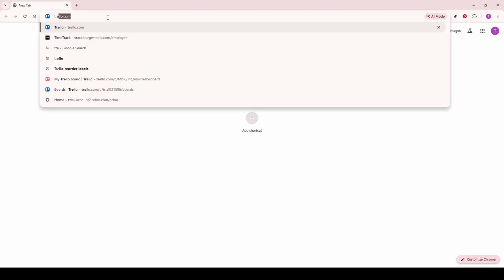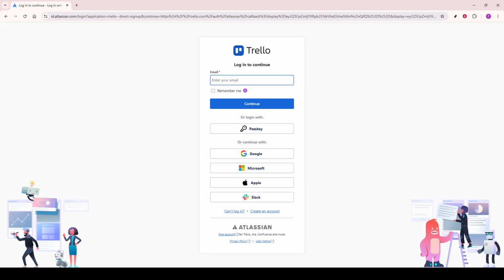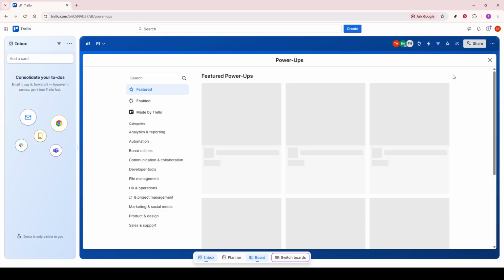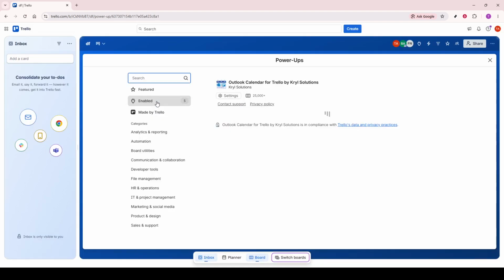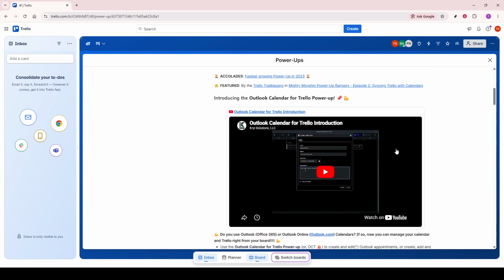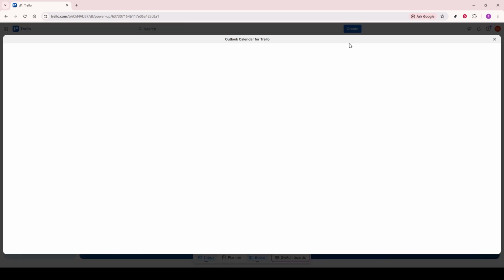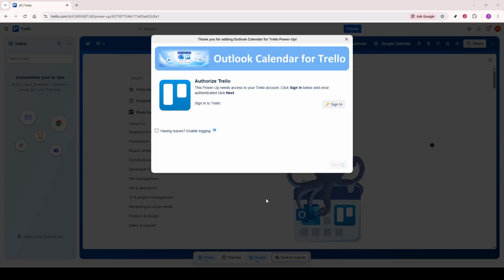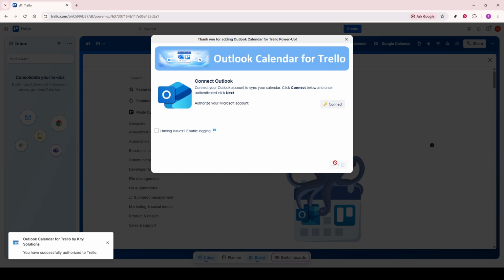How To Integrate Trello With Outlook Calendar | 2026 | Step-by-Step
In this video, I show you exactly How To Integrate Trello With Outlook Calendar | Step-By-Step Full Guide.

Tired of jumping back and forth between your project boards and your daily calendar just to track your deadlines, or want your card due dates to show up automatically on your schedule? 🚀
In this step-by-step tutorial, I’ll walk you through how to link your boards directly to your Outlook calendar using Trello's built-in iCalendar feed—even if you're a complete beginner.

Whether you're tracking team project milestones, keeping your personal dashboard organized, or setting up workflow assets for a client, this guide will help you manage your scheduling data fast and efficiently.

💡 What you’ll learn in this video:

✓ Activating the Calendar Power-Up: How to open your target Trello board, access the Power-Ups menu layout, and enable the official Calendar tool to unlock scheduling settings.
✓ Locating Your Custom iCalendar Feed URL: How to open the board's Calendar settings panel to find and copy your unique, secure iCalendar subscription link.
✓ Configuring Sync and Naming Rules: How to label your new integrated feed, assign a custom color code, and choose where it sits in your dashboard tracking view.
✓ Real-Time Deadline Syncing: Exactly how updating a card's due date in Trello automatically shifts the corresponding block on your Outlook schedule.
✓ Troubleshooting Sync and Latency Issues: What to do if your cards don't display on your screen immediately, and how to verify your account permissions are perfectly aligned.

This tutorial is perfect for:

* Beginners who want a simple, automated way to track their project deadlines visually
* Virtual Assistants managing client content calendars, launch timelines, and operational tracking schedules
* Project Managers and Coordinators balancing multiple cross-functional team boards alongside daily meeting slots
* Small Business Owners seeking a clean system to bridge task assignments directly to their primary calendar layout

🔥 By the end of this video, you’ll have your synchronization rules down and know exactly how to integrate Trello with Outlook Calendar effortlessly!